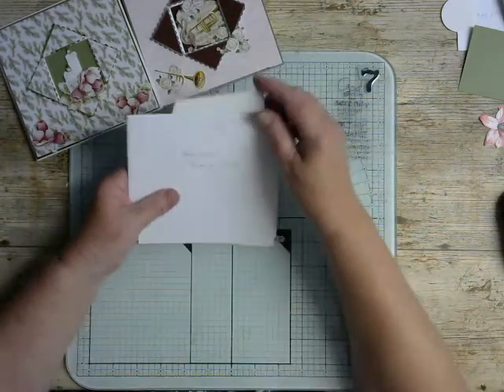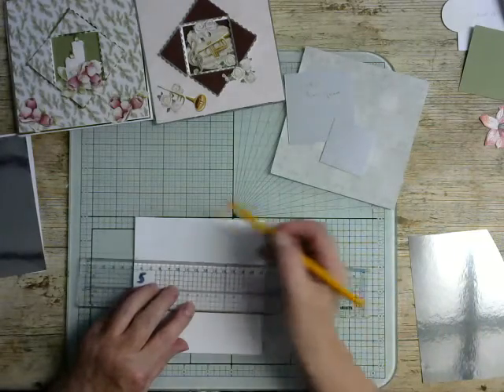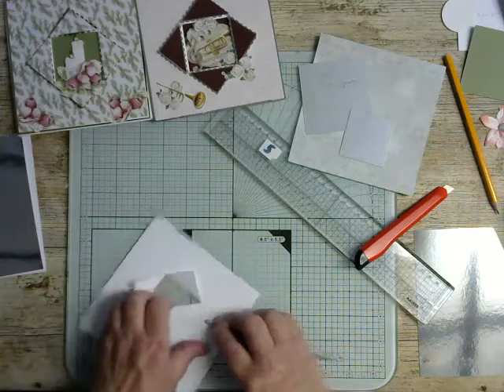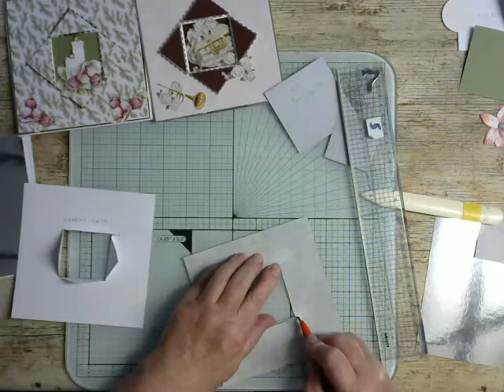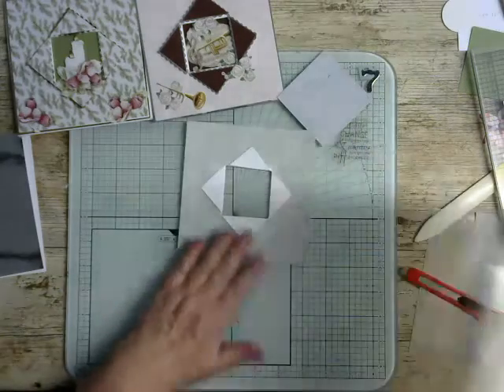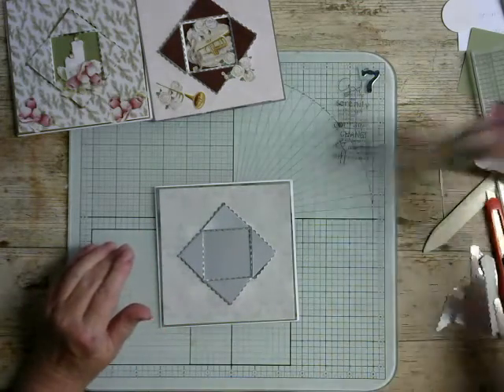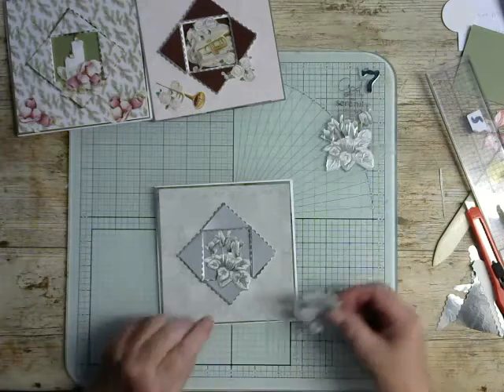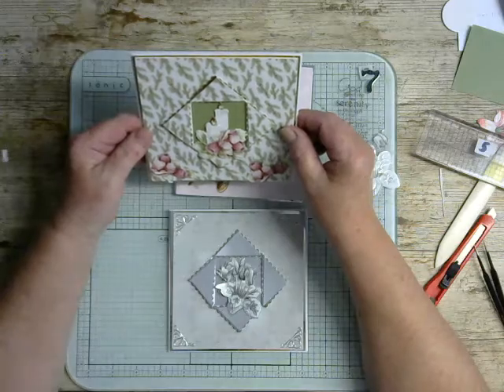Peep Hole Card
A simple tutorial to make a Peep Hole Card